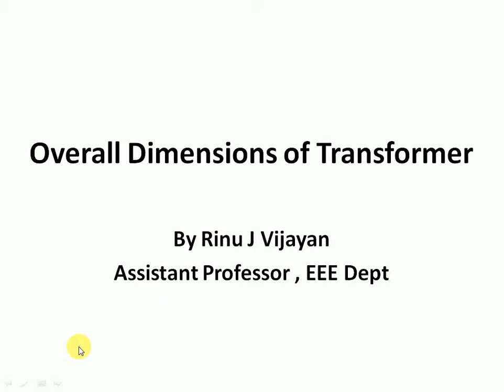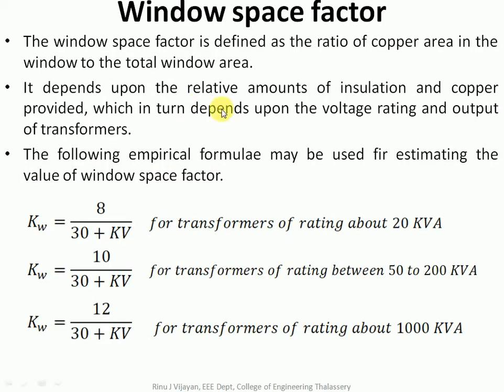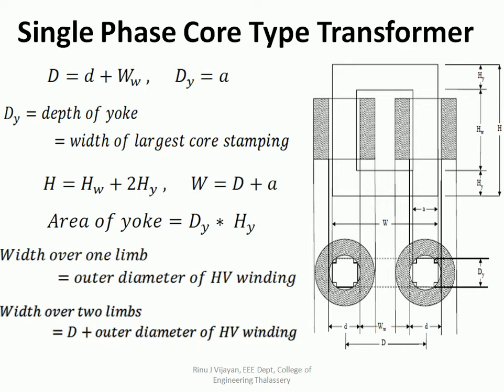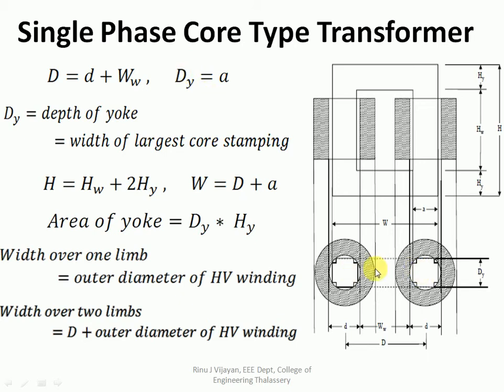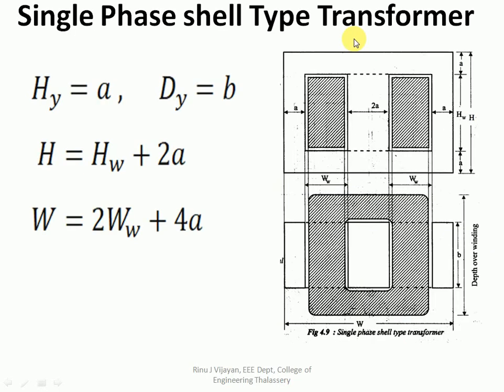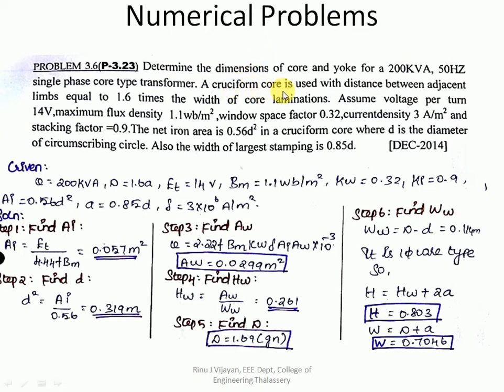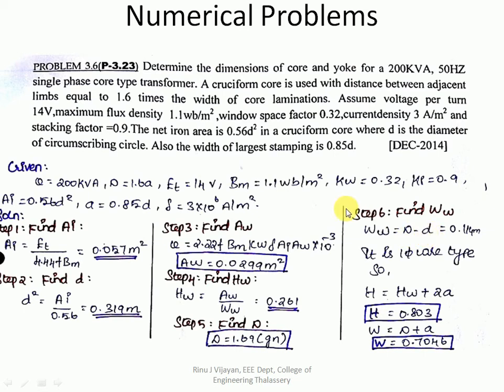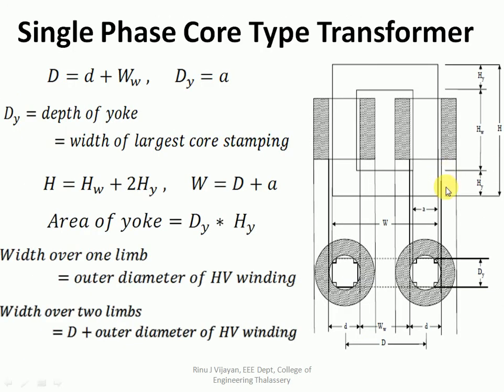#10 ELECTRICAL MACHINES DESIGN EE409 KTU , MODULE 2 - OVERALL DIMENSIONS OF TRANSFORMER